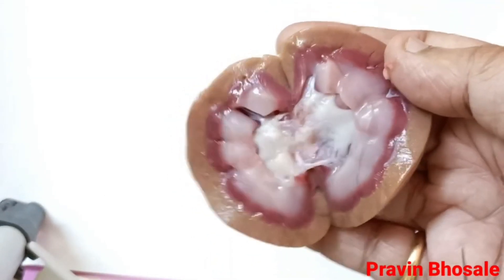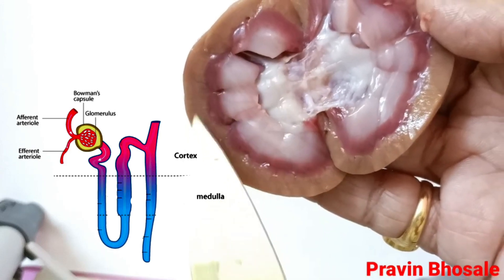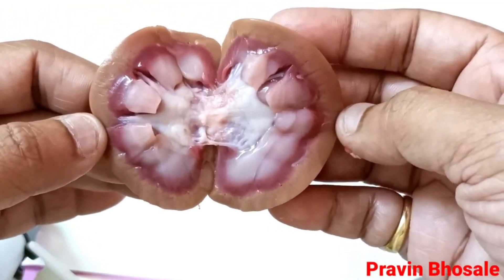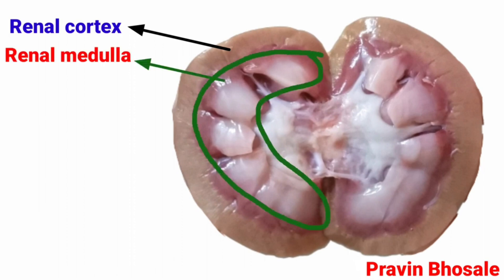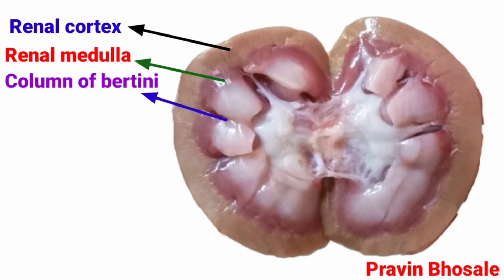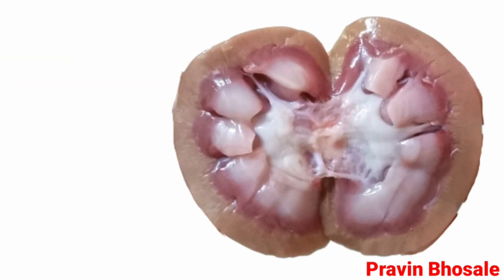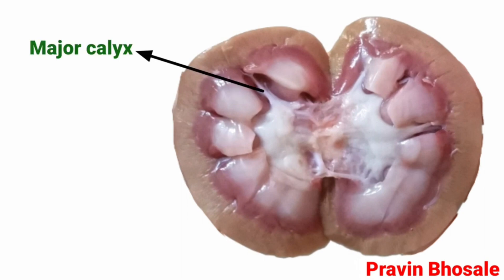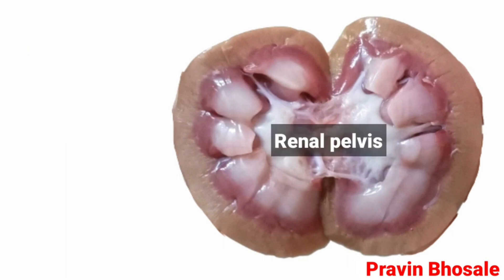Anatomy of Kidney